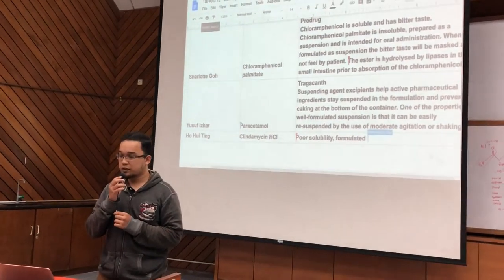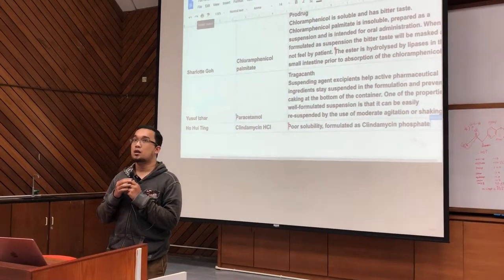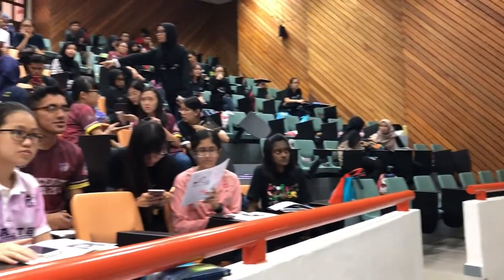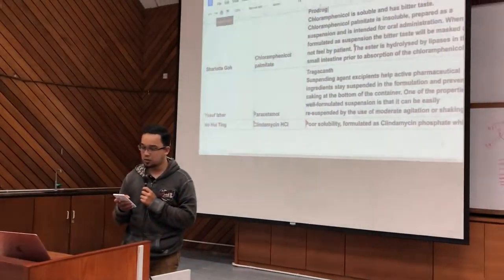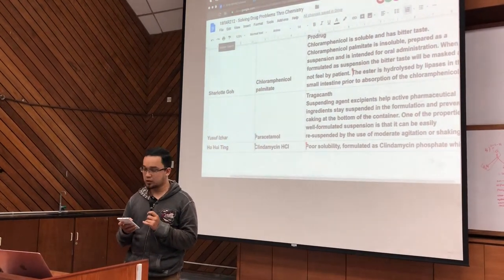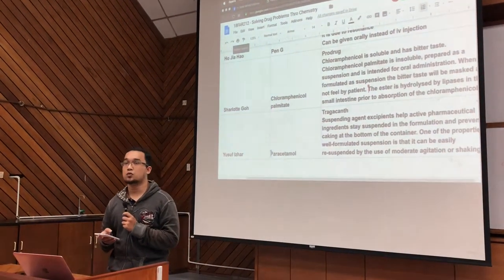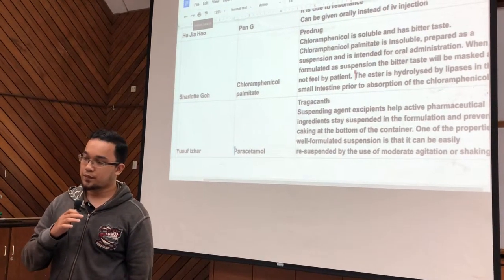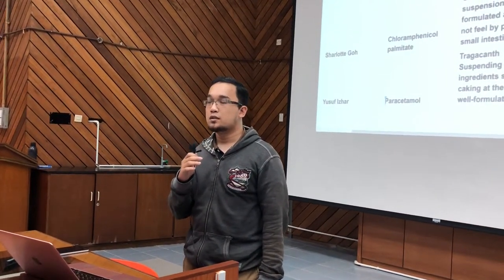18 FAR212 Formulation Problem: Tablet formulation desired for liquid active principle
Presented by Yusuf Izhar.